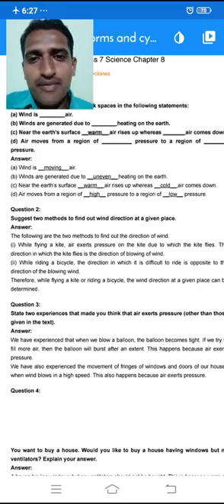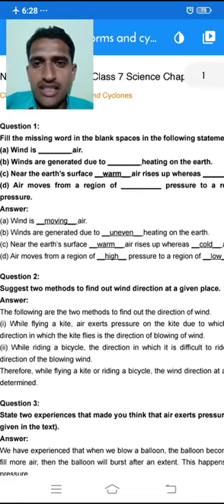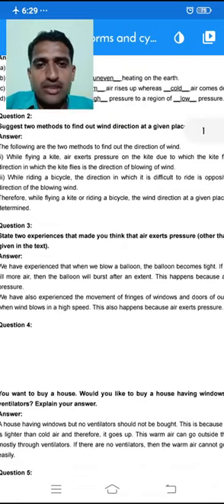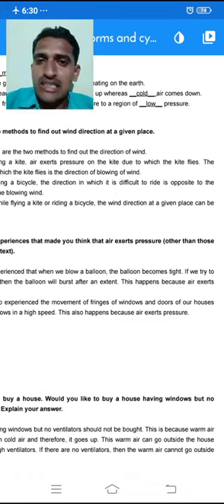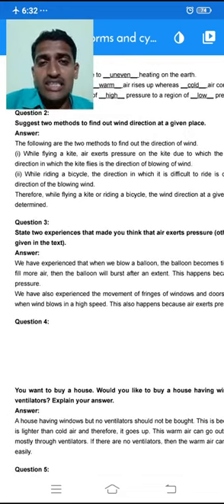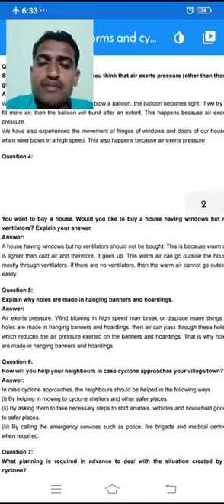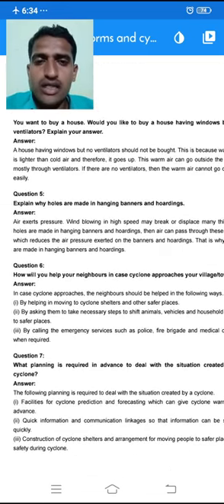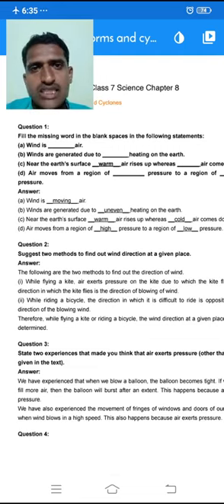CBSE_class_7_Science_Exercise part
Basavaraj